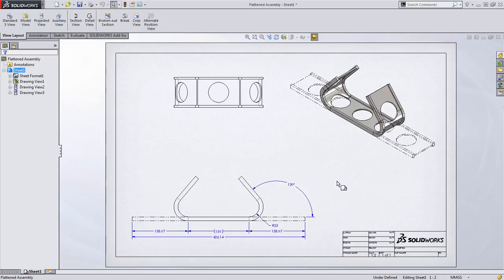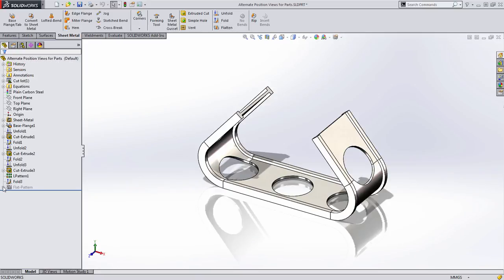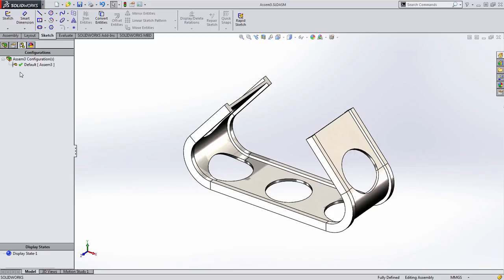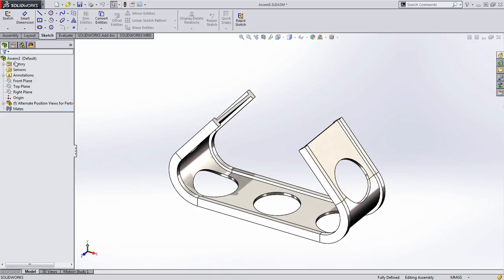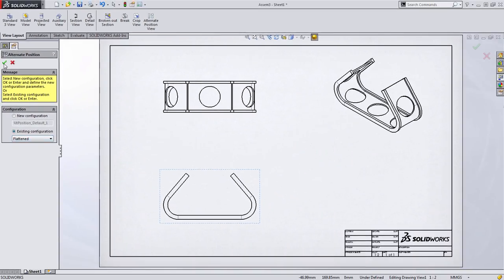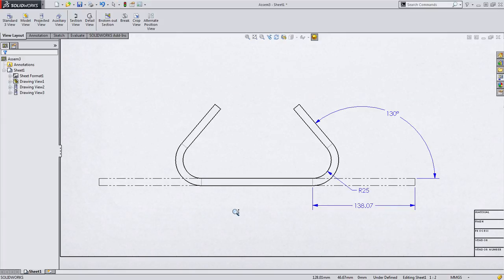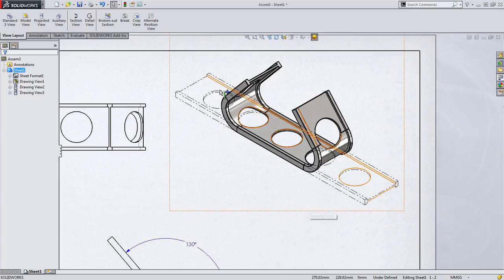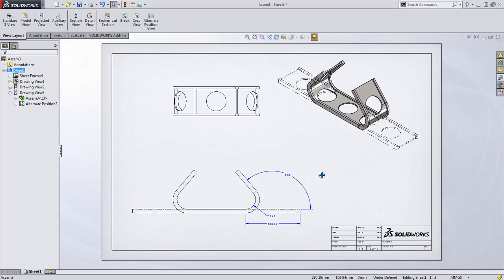Tech Tip Tuesday: Alternate Position Views for Parts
Currently Alternate Position Views are only available for Assembly Drawings in SOLIDWORKS.  This video shows how to work around this by using an intermediate file.